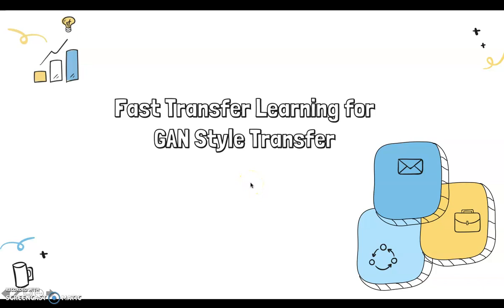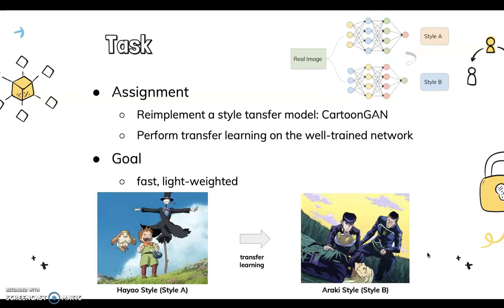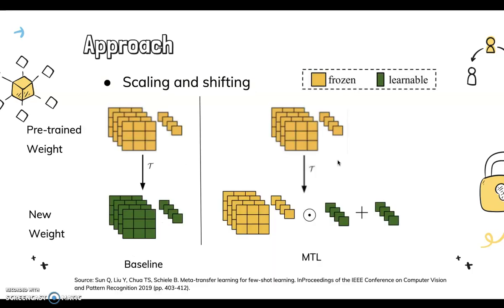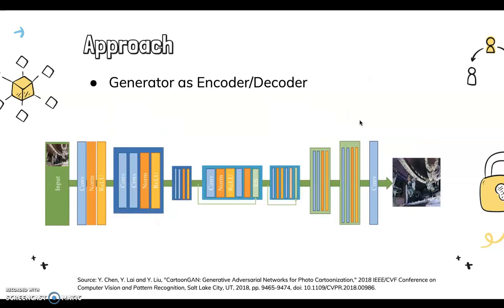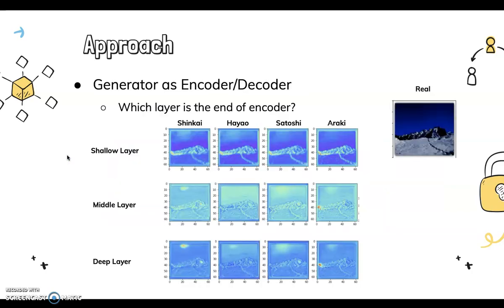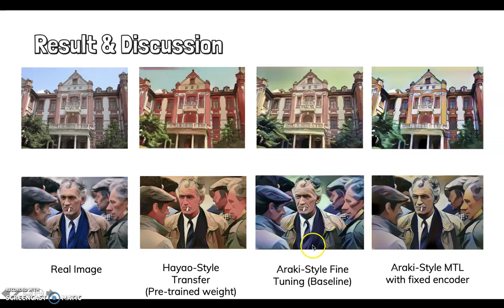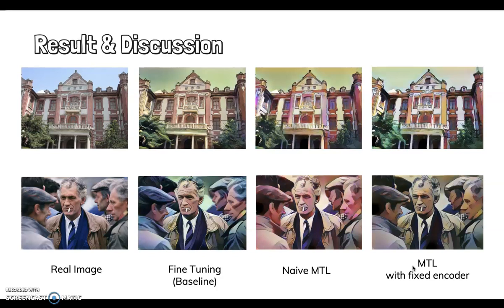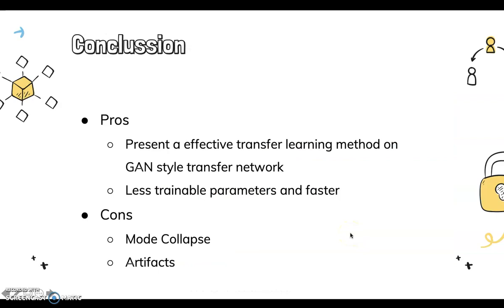Fast Transfer Learning for GAN Style Transfer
Course: 11-785
Team JoJo
Project Name: Fast Transfer Learning for GAN Style Transfer
{weixinli, zilic, zt, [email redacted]

There are GAN style transfer applications allowing you to cartoonize your favorite images. But they usually support only a few different styles. What if they don’t support the style you want? Take a look at our amazing project which provides a solution that reduces the trainable parameters by 10 times and enables faster transfer learning on new datasets! It allows you to train the network faster on whatever animation styles you like. Feel free to try on different animation images for fun!

Our approach consists of two components. First, we eliminate the redundant training of the low-level feature extractor, as these extractors usually focus on style-invariant features such as corners, edges, etc. Second, we further reduce the number of parameters by restricting the new weight to be the combination of scaling and shifting result of the pre-trained weights, both of which largely simplifies the whole model, thus making our training processing much faster.